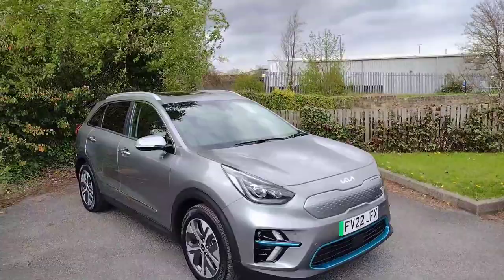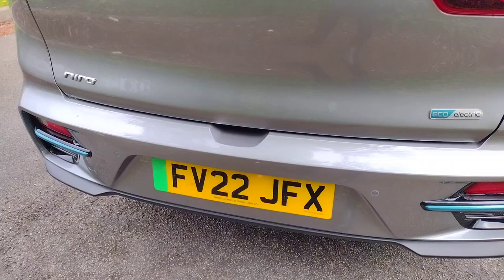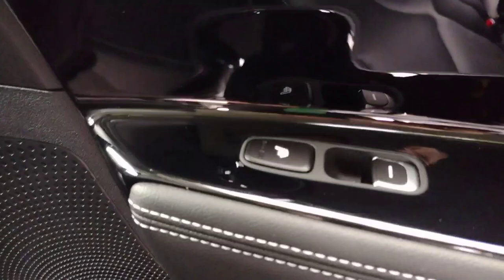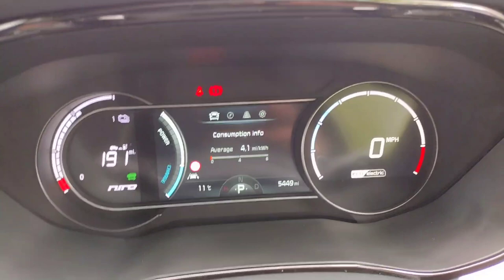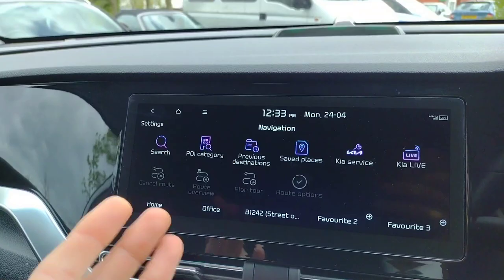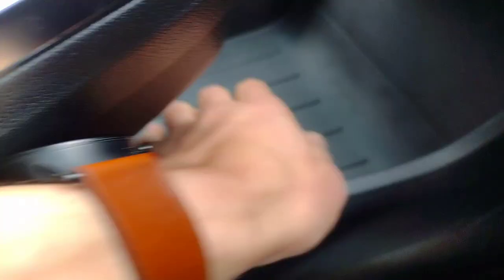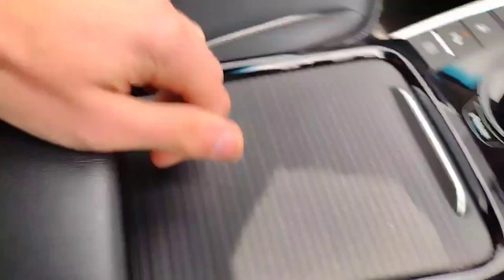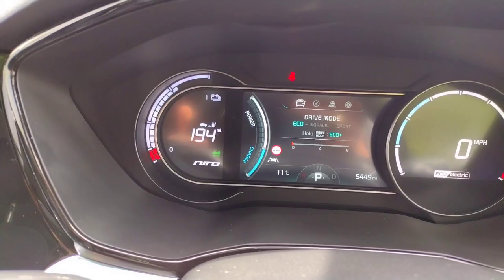Kia E-NIRO 150kW 4+ 64kWh 5dr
Hello and welcome to DM Keith Skoda Wakefield. Here we are showing you around this lovely Kia E-NIRO 150kW 4+ 64kWh 5dr (FV22 JFX) which we have in stock for you today.